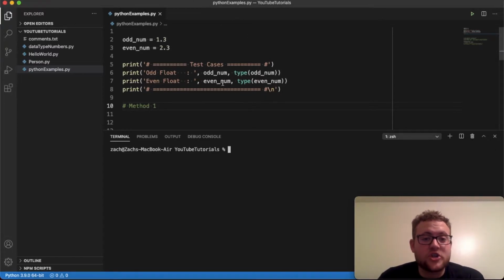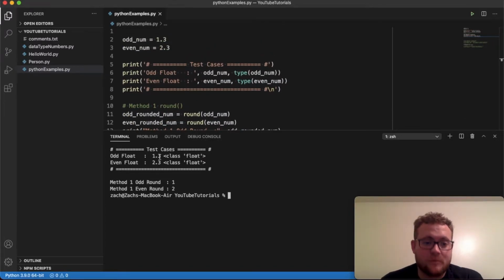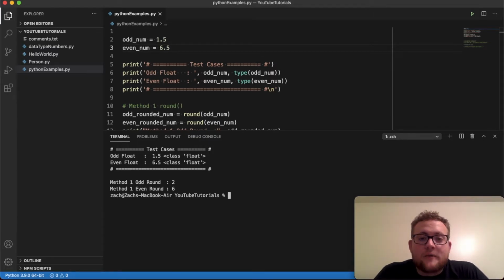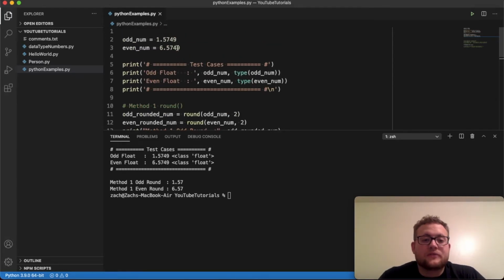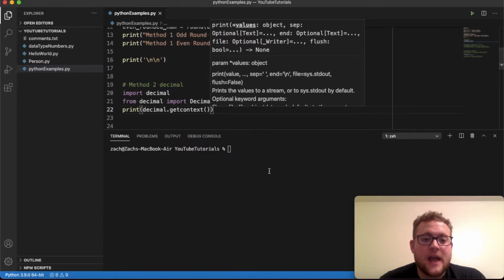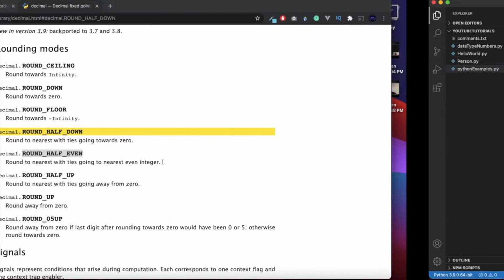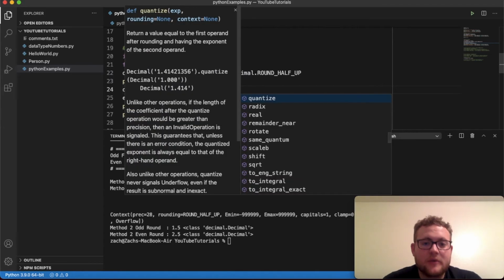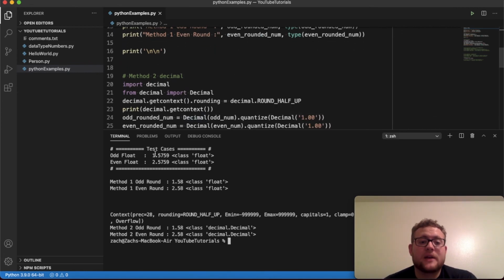How To Round Floats In Python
In this python tutorial, we tackle the question of how to round floats in python! We also show you two methods to help you round floats in python!